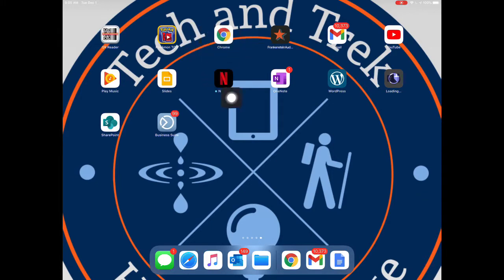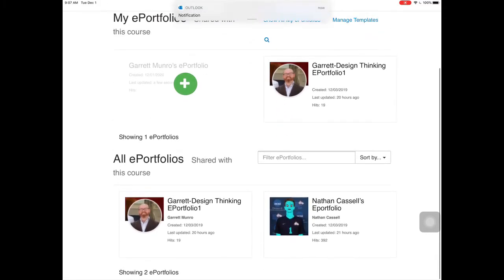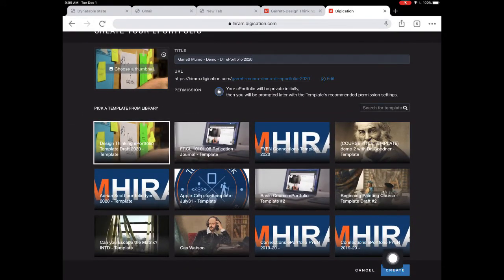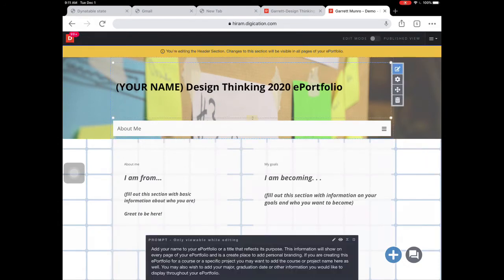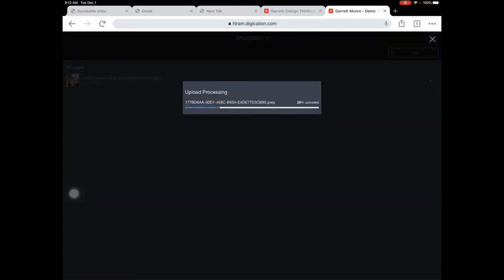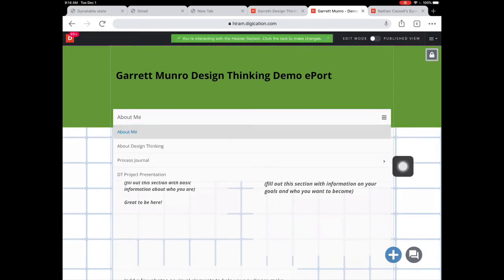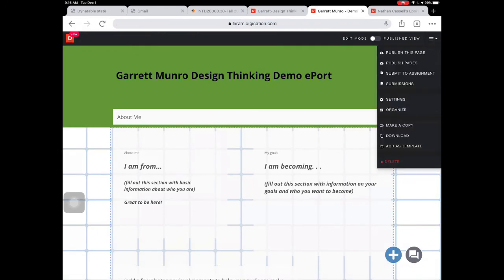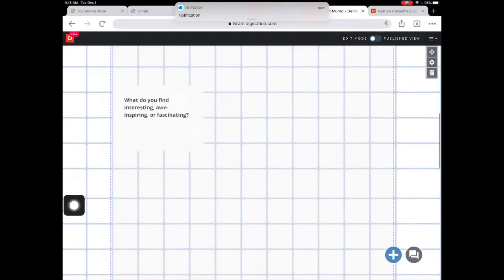EPortfolio Set-up - Design Thinking 2020